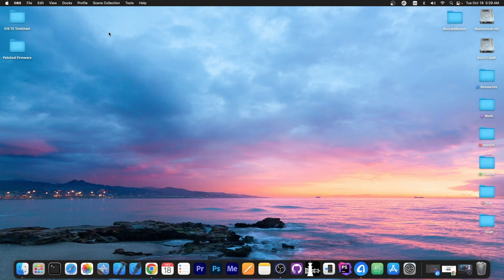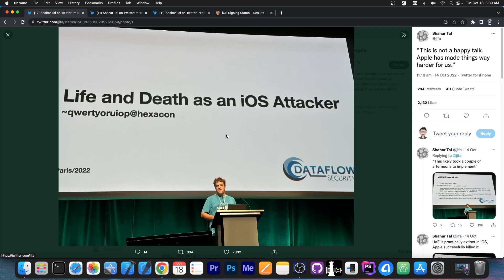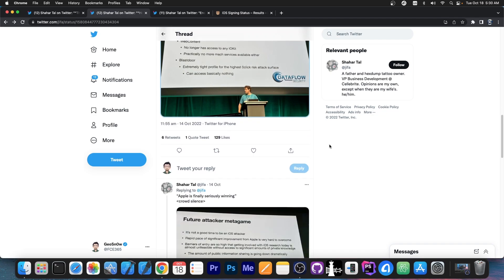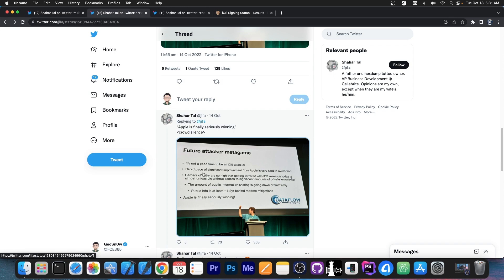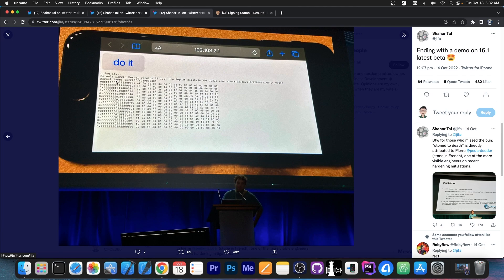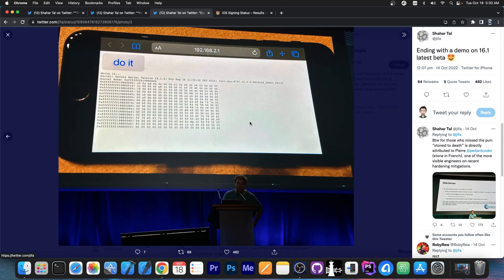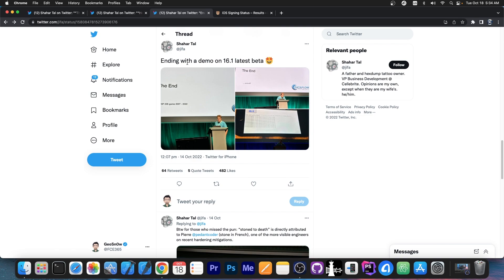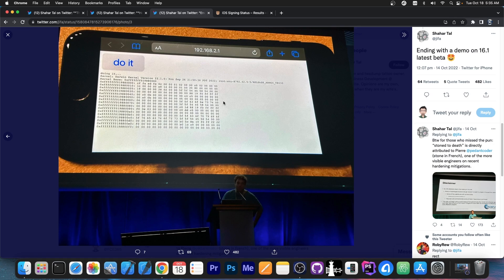iOS 16.0 - 16.1b JAILBREAK / Kernel Vuln Achieved By Luca Todesco (Yalu Jailbreak Developer)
In today's video, we have great news for those waiting for an iOS 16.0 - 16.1 Beta jailbreak. It looks like jailbreaking is definitely still possible as of iOS 16, even if it's a bit harder. Luca Todesco, the developer of Yalu Jailbreak for iOS 10 presented a couple of days ago a talk in which they also demonstrated a kernel and WebKit bug running on iOS 16.1 Beta 2 which could be used to achieve a barebones jailbreak.

While Apple stepped up the security of iOS version by version, a lot of security researchers are still able to find vulnerabilities, create jailbreaks and expose holes in Apple's security model. It is, however, not an easy task and the amount of knowledge and resources needed nowadays is higher than ever.

~ GeoSn0w